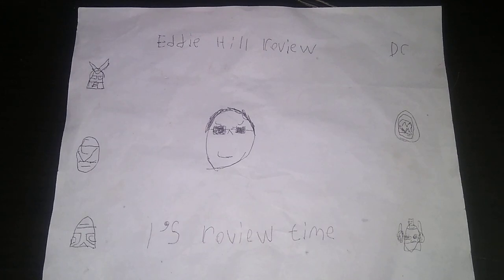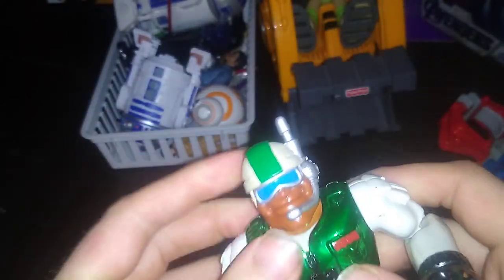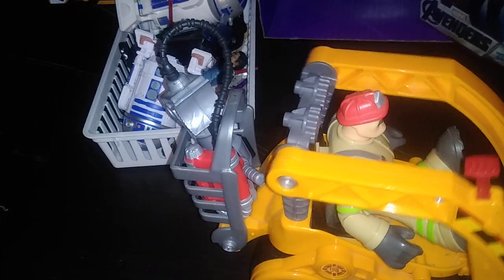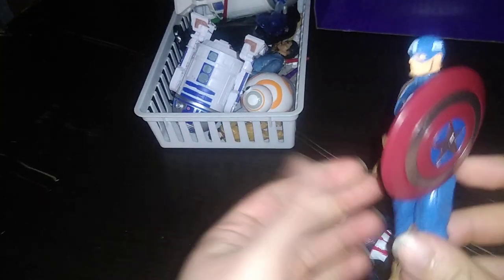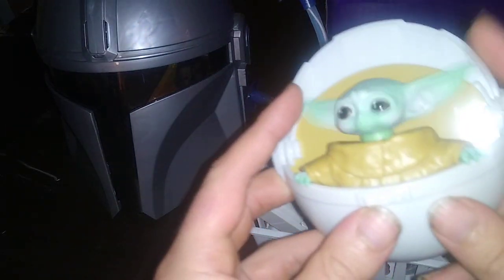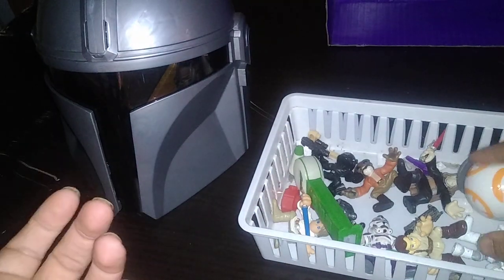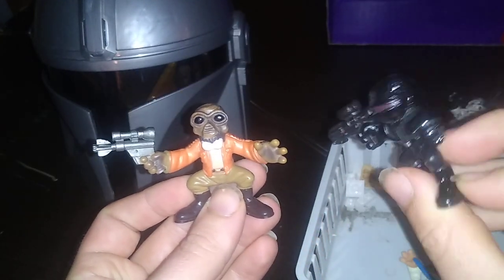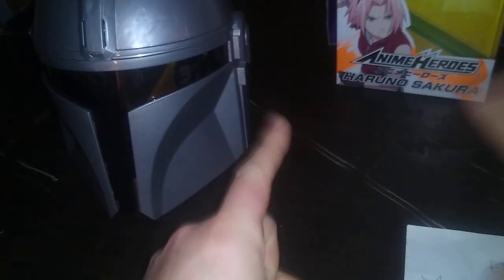RESCUE HEROES (1997) & STAR WARS-CAPTAIN AMERICA ACTION FIGURE-MARVEL 9/3/23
EDDIE HILL REVIEWS: RESCUE HEROES (1997) & STAR WARS-CAPTAIN AMERICA ACTION FIGURE-MARVEL    9/3/23